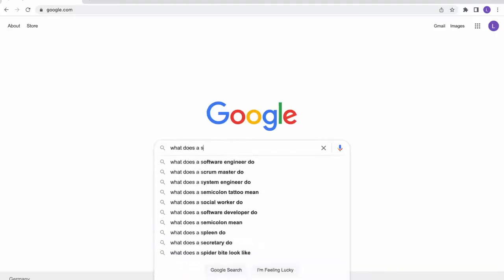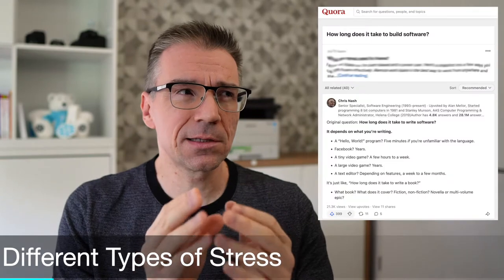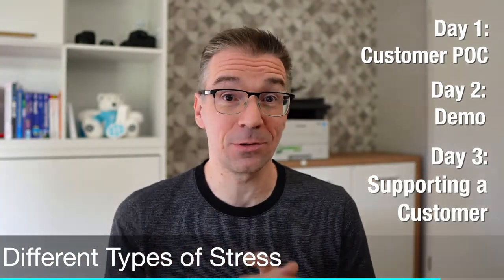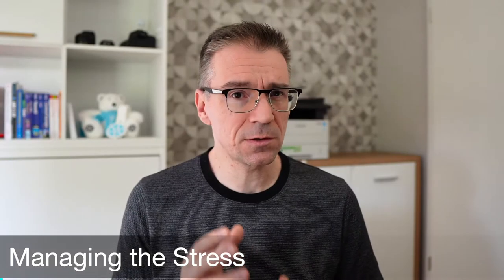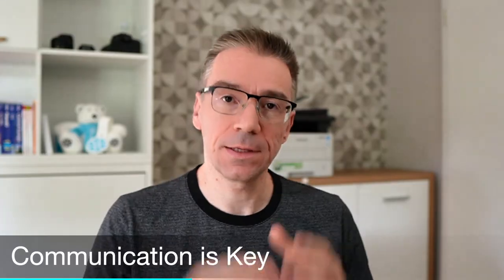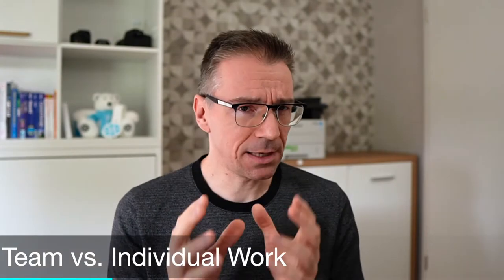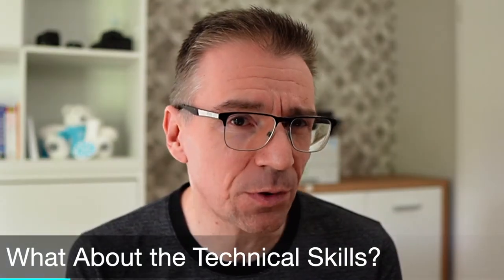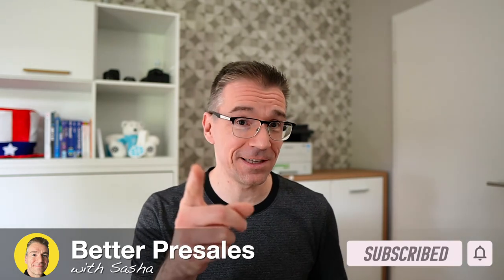Is Sales Engineering the RIGHT FIT? Differences to Software Engineering 💪🤓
I often get asked by software engineers that are aspiring a sales engineering career which skills they need to focus on, to eventually be considered for a job.

As someone who came into sales engineer from software development, I've summarised the key differences between the 2 jobs.

MY GEAR:
14” MacBook Pro

Photo by Nataliya Vaitkevich from Pexels
Video by Karolina Grabowska from Pexels
Video by Yan Krukov from Pexels
Video by Joel Dunn from Pexels
Video by Seng Heang from Pexels

00:00 Intro
00:36 Different Types of Stress
01:13 Like and subscribe to Better Presales with Sasha
01:30 Managing the Stress
03:26 Communication is Key
04:22 Team Work vs. Individual Work
05:19 What About the Technical Skills?
06:12 Like and Support My Channel